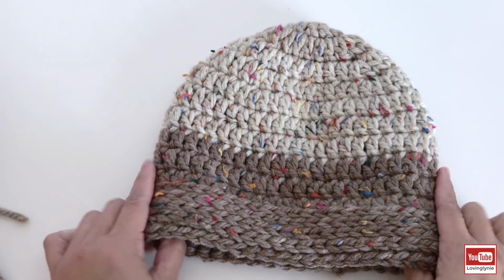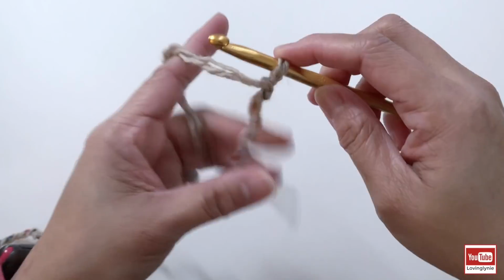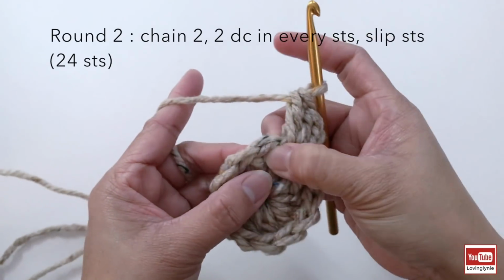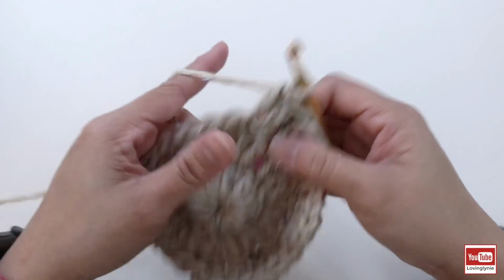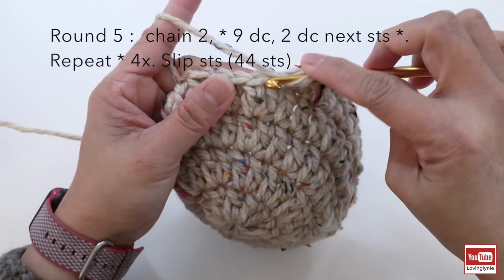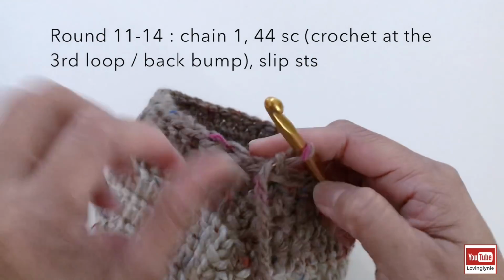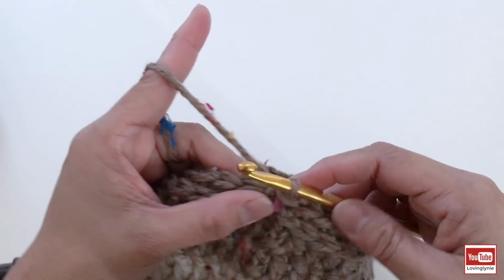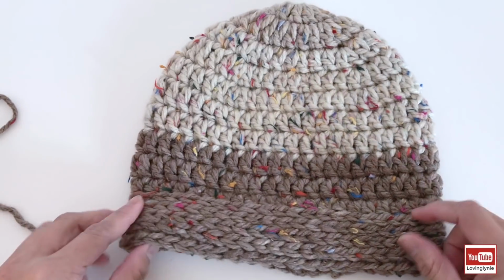How to Crochet Super Easy 'Sprinkle' Beanie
Yarn : Caron Spinkle Cakes by Yarnspiration
Hook : 6.00mm / J

Measurements
Circumference around : 20 inches / 51 cm
Top down : 8 1/2 inches / 21.6 cm